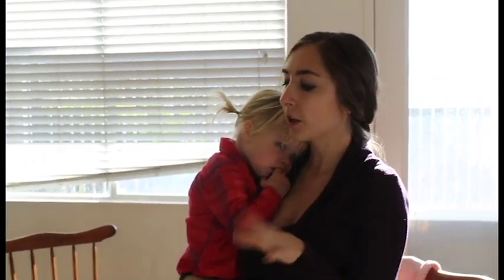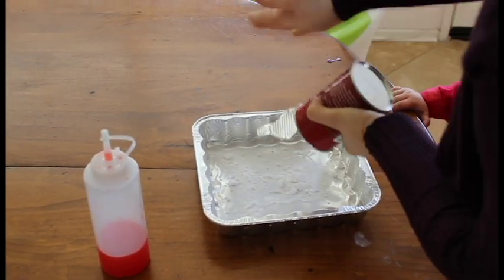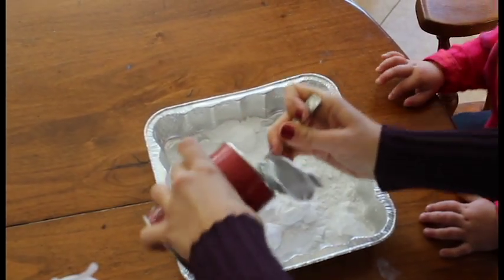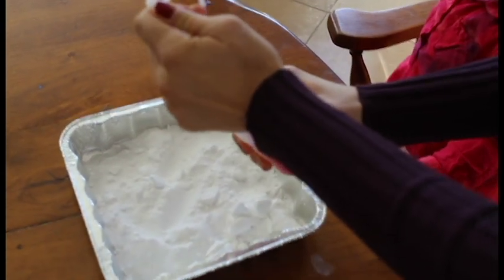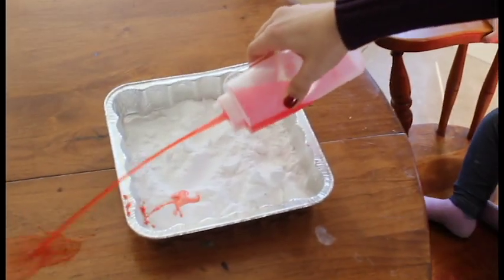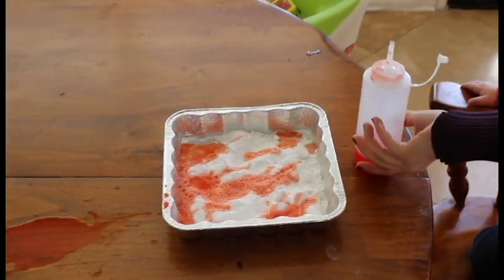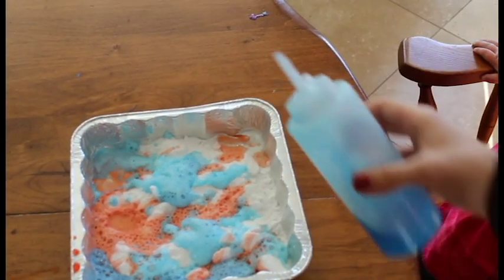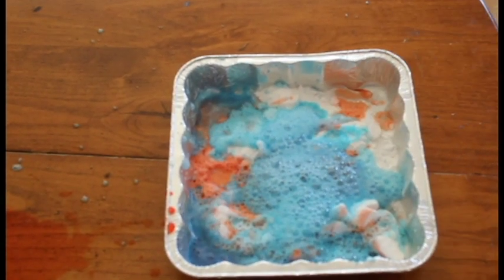Make it Pink! Make it Blue! Sleeping Beauty Themed Science Experiment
It's the classic baking soda, vinegar, and food coloring toddler science activity, but with a Sleeping Beauty theme! You can see the full tutorial on TheHealthyMouse.com